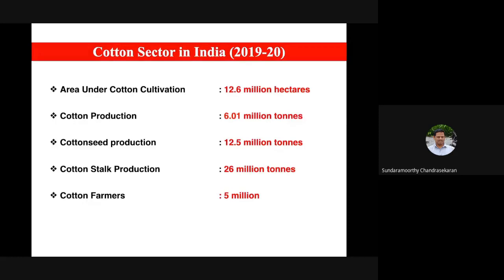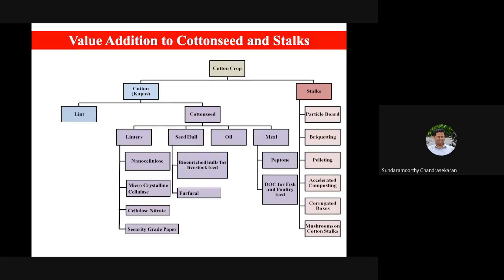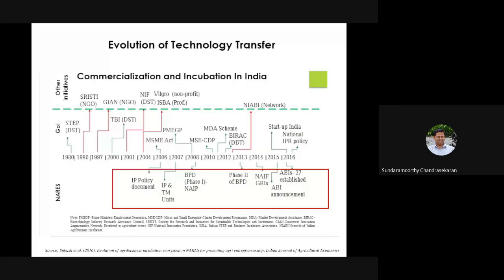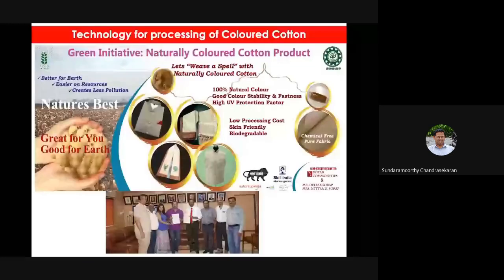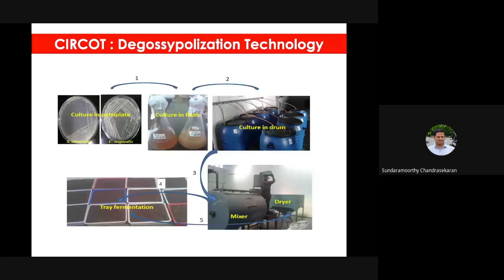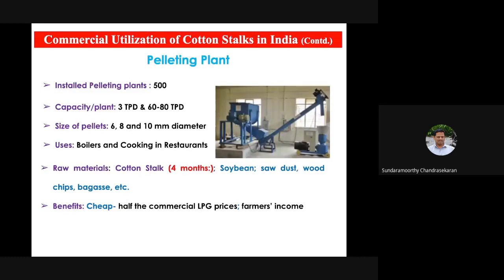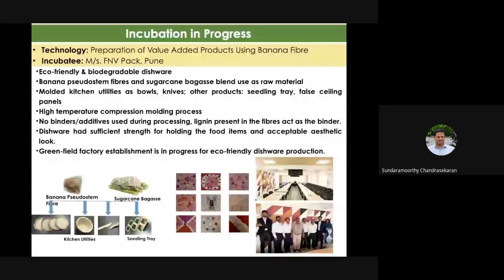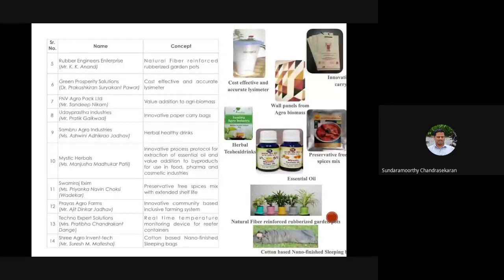Role of Agri-Business Incubation Centre in Entrepreneurship Development: A Case of ICAR-CIRCOT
Dr. Sundermoorthy

ICAR-CIRCOT,

Mumbai, Maharashtra